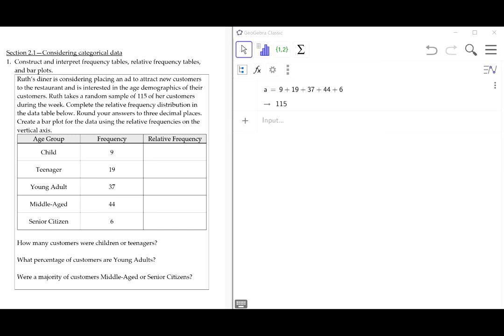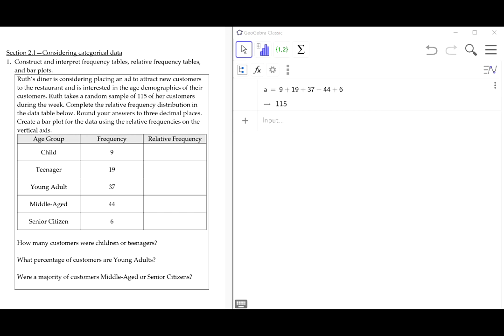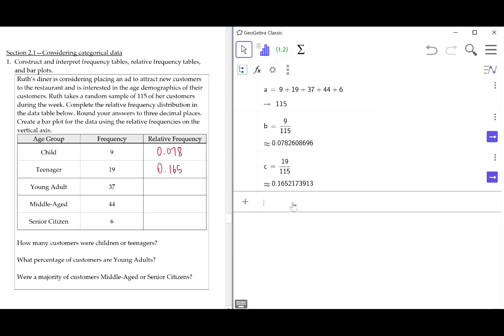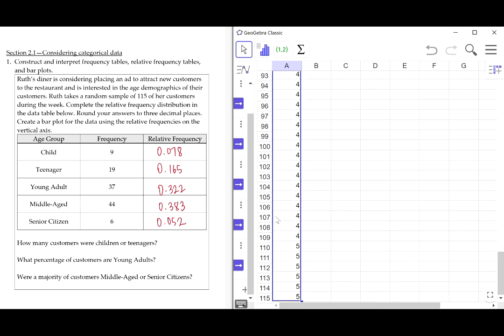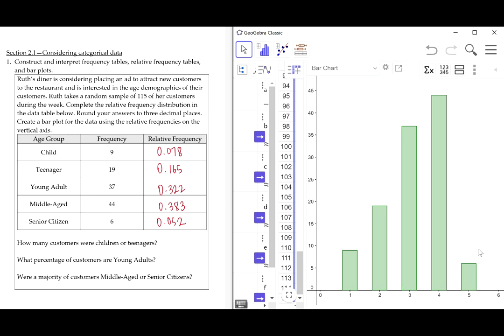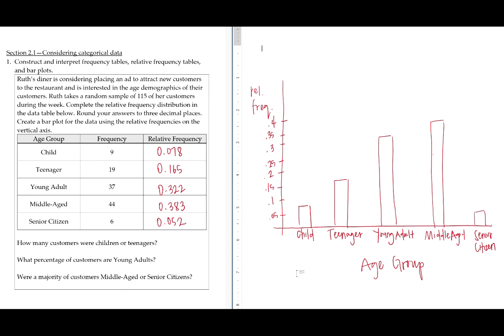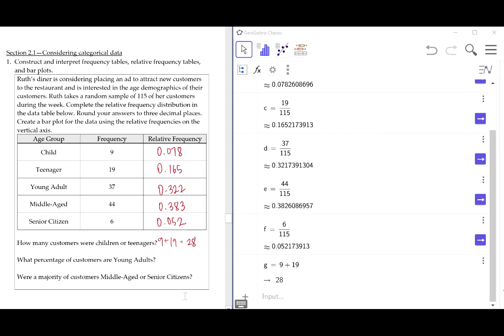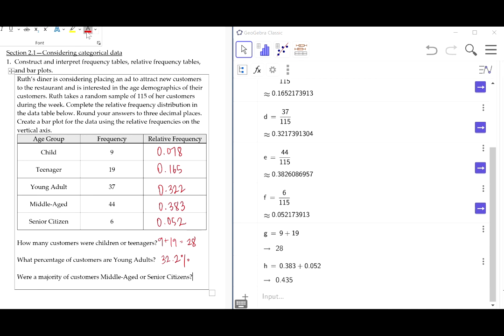Chapter 2.1 - Learning Objective 1